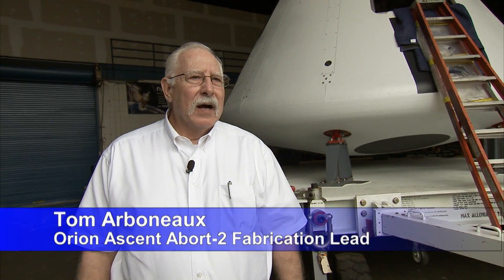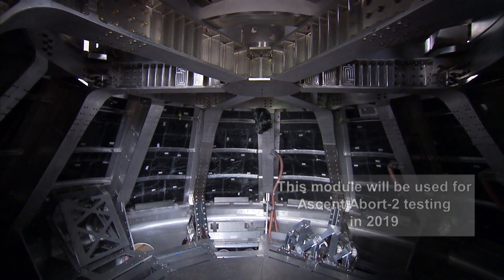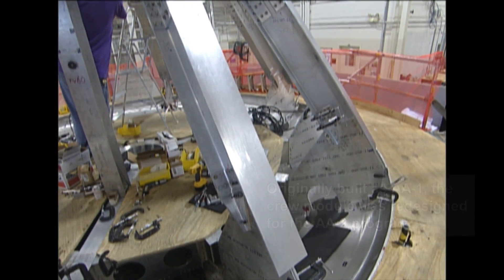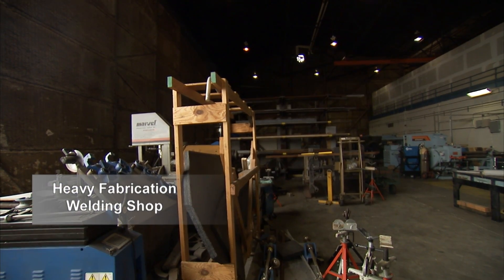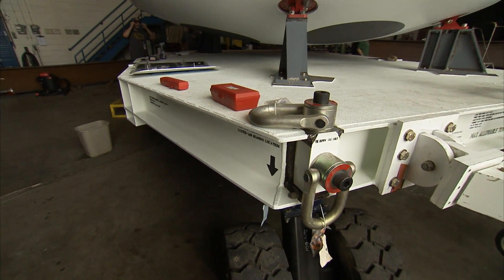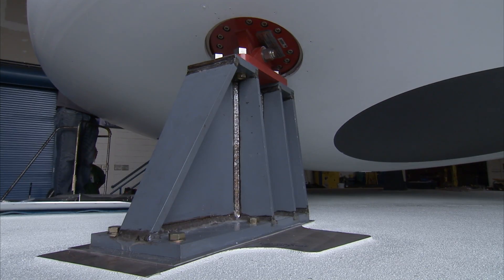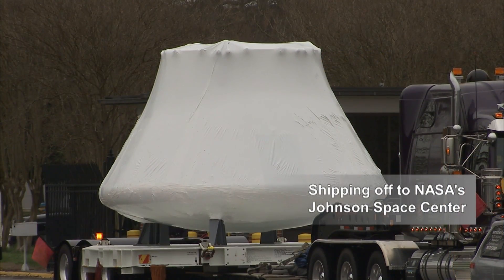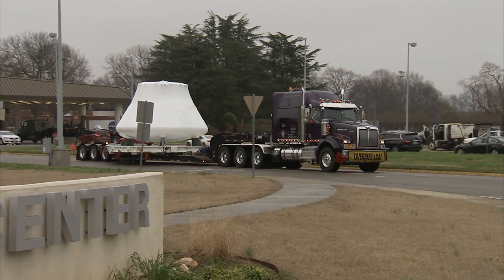Fabricating a Spacecraft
The Orion Ascent Abort-2 Crew Module Fabrication Lead Tom Arboneaux reviews work conducted on the crew module at NASA Langley prior to it being shipped to NASA's Johnson Space Center in Houston for follow-on instrumentation installation.